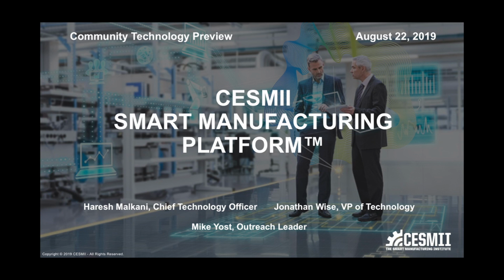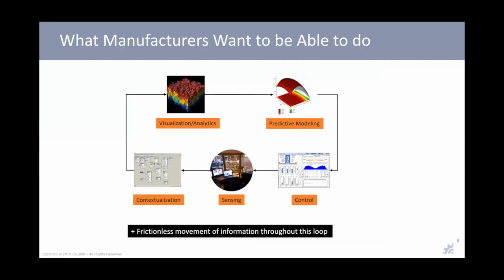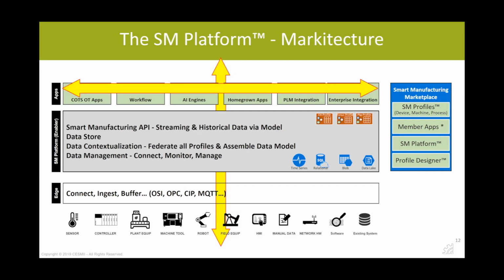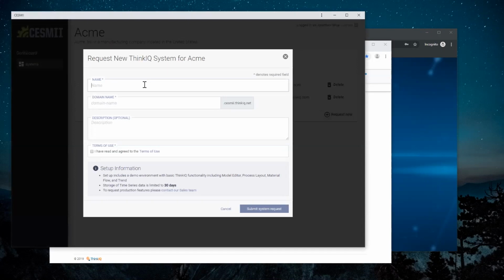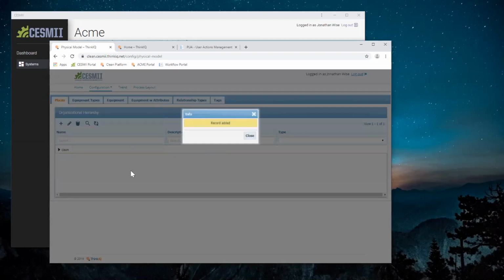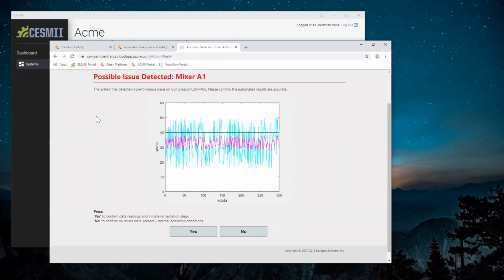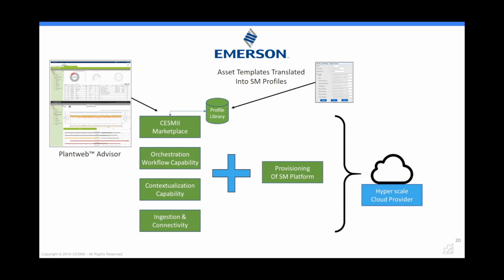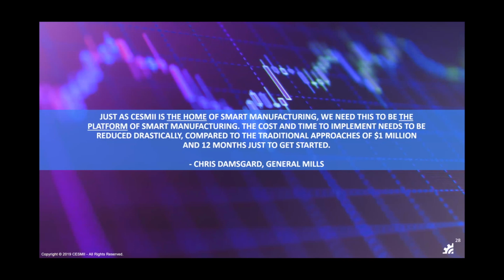CESMII CTP Smart Manufacturing Preview Event Aug 2019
In late August, we provided an online Community Technology Preview (CTP) of the CESMII Smart Manufacturing Platform for our members and interested parties outside our community.  The event demonstrated the current capabilities of the platform, the value of the platform to current and upcoming Roadmap and Application Projects, the roadmap for extended capabilities in future releases, and the short and long-term value of the platform to members of the CESMII community.